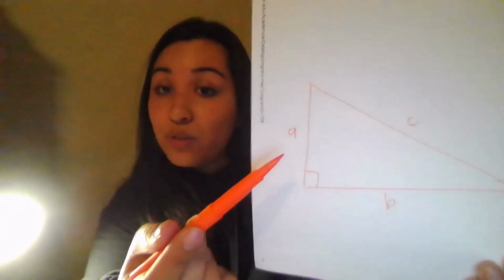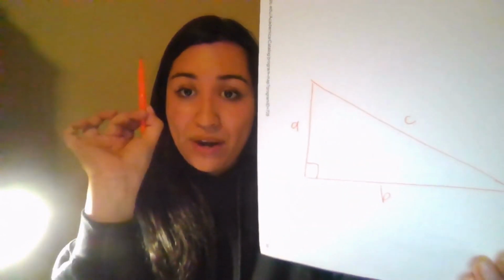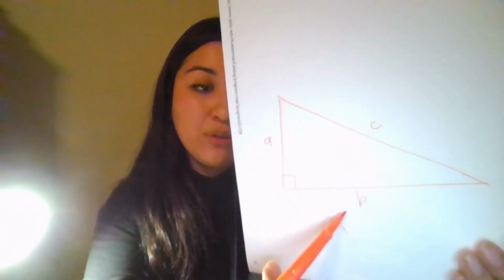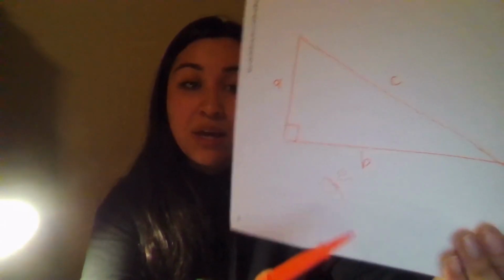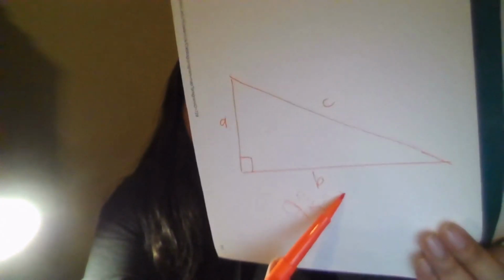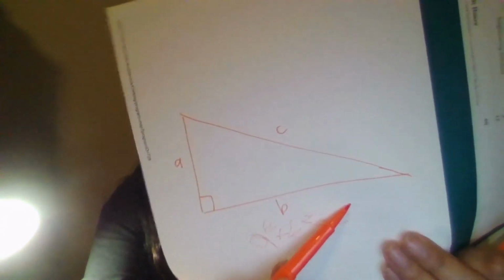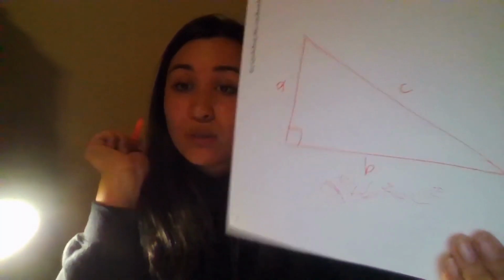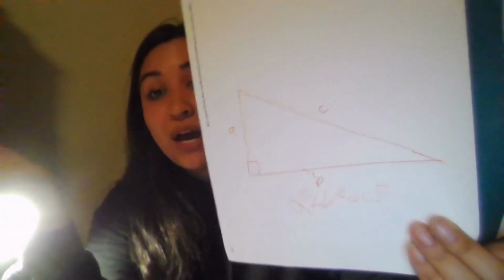This is the final part! Thank you!